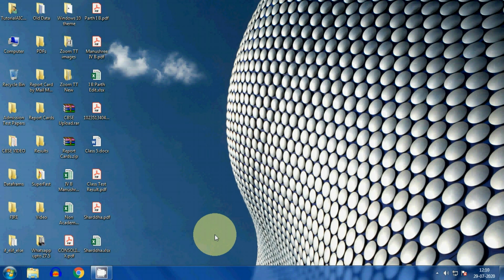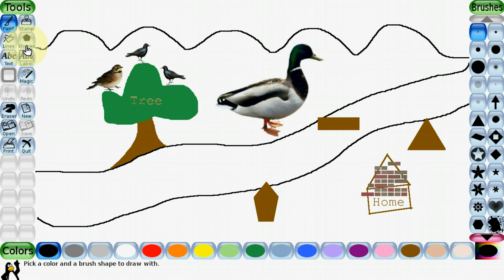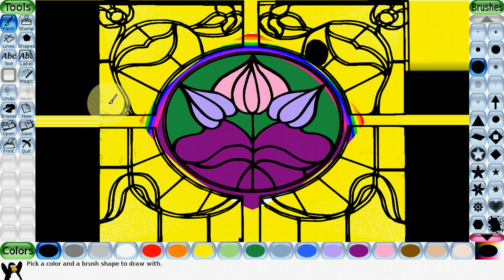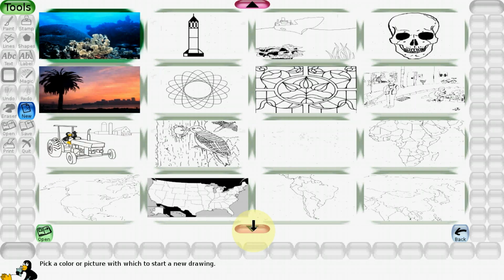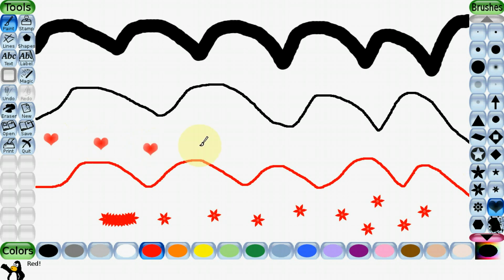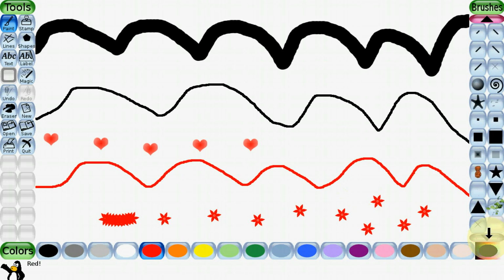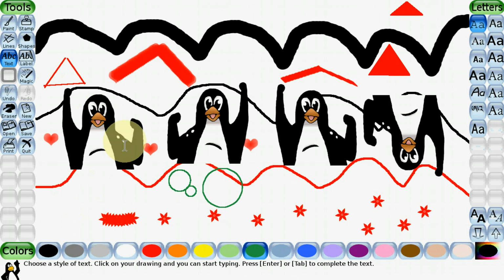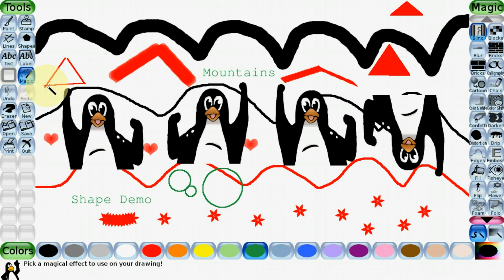Tuxpaint introduction | Tools in Tuxpaint | Making Drawing with Tuxpaint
Making attractive drawing in TuxPaint using tools, How to use  Stamp tools in tux paint, more Tools in tuxpaint.